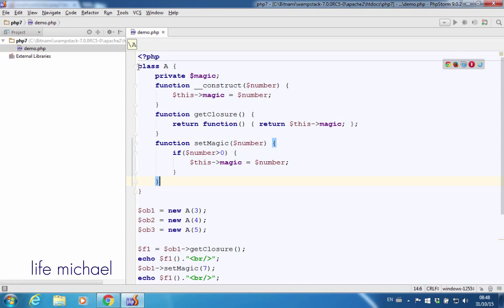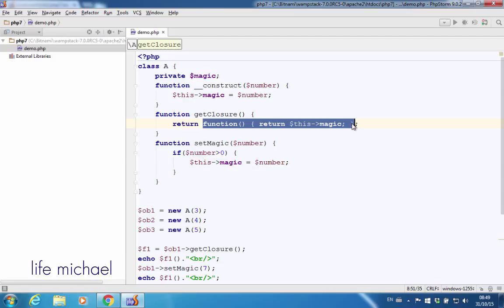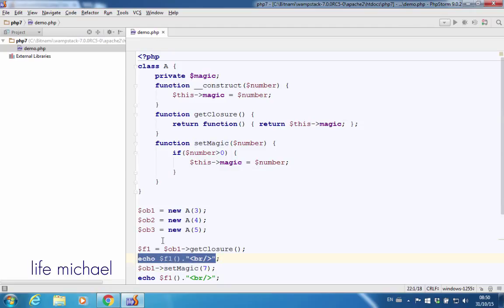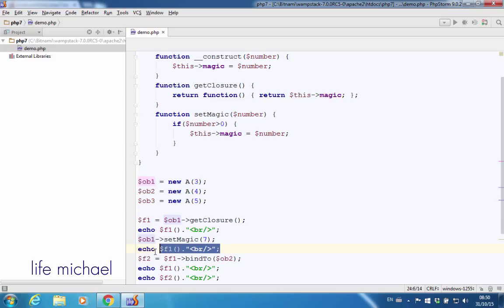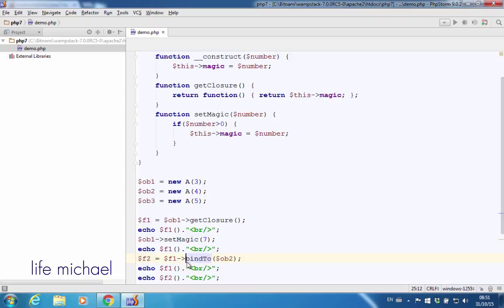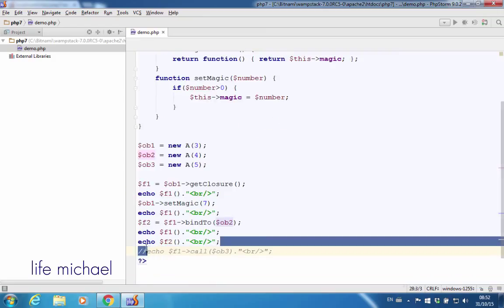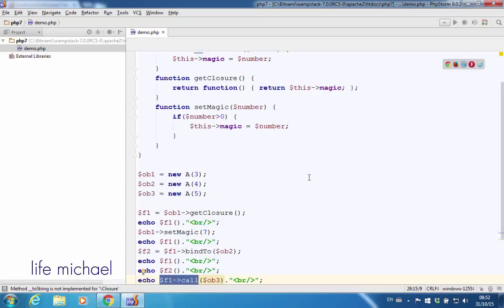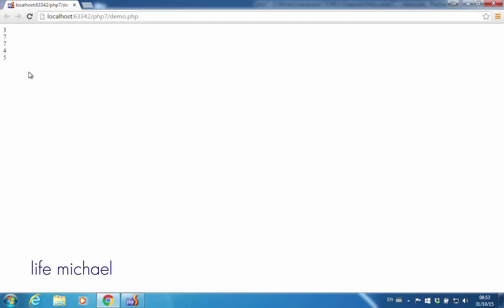The Closure call Method in PHP 7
Using this function we can invoke a closure function on object which isn't the one the closure function is bounded with.